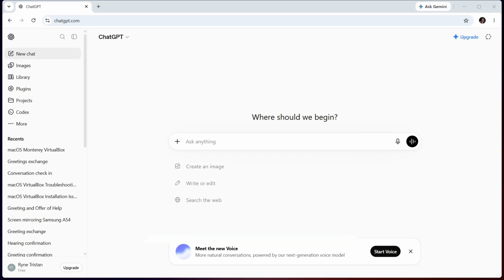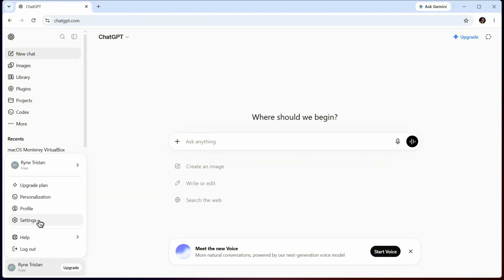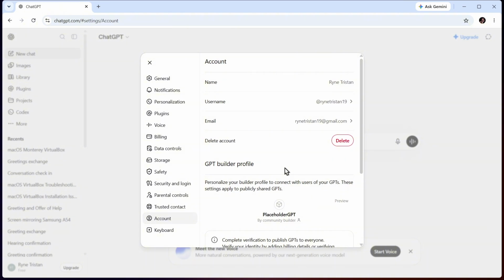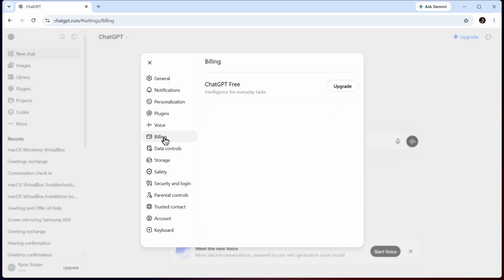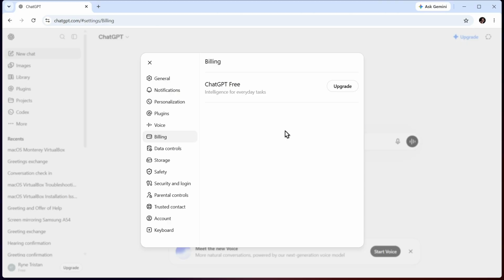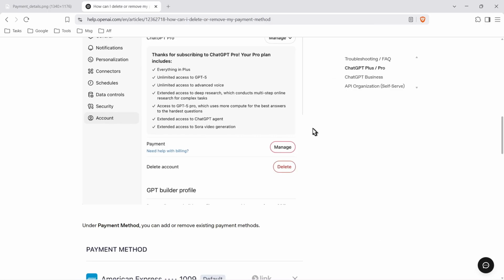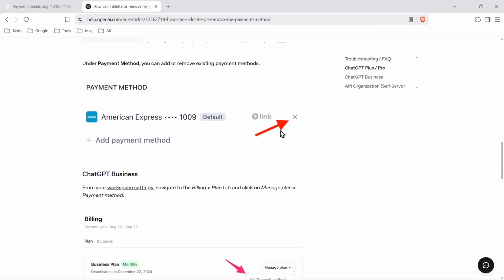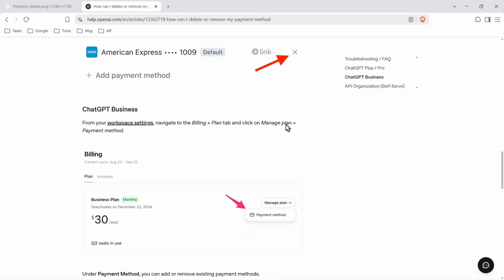How To Remove Credit Card From ChatGPT (Easy Guide 2026)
How To Remove Credit Card From ChatGPT

In this video, I will show you how to remove your credit card from ChatGPT step by step. If you want to update your payment method, cancel your ChatGPT Plus subscription, or remove a saved card from your account, this tutorial will walk you through the available options. You'll also learn how to manage your billing settings securely in 2026.

00:00 Introduction
00:10 How To Remove Credit Card From ChatGPT